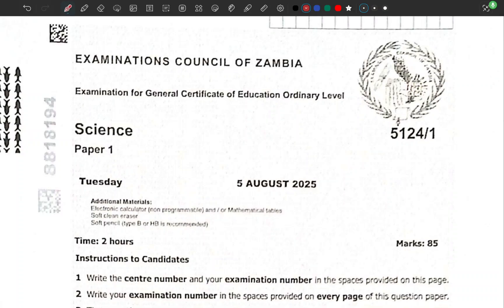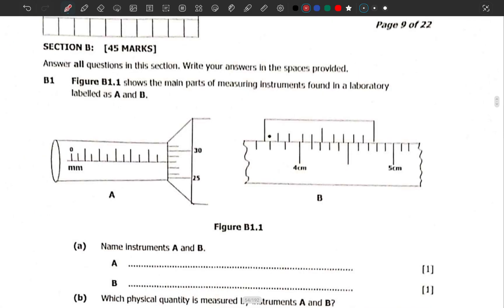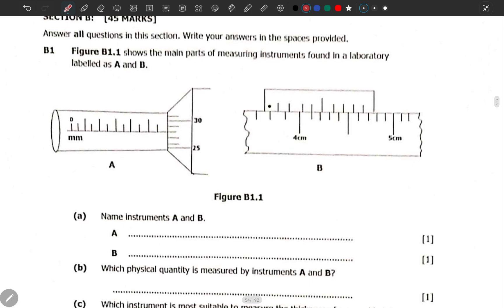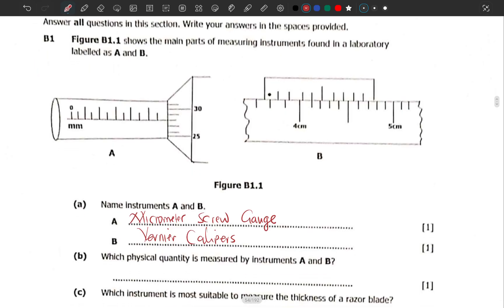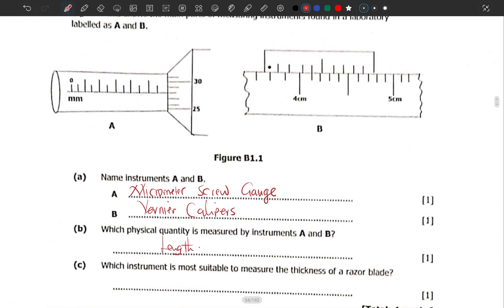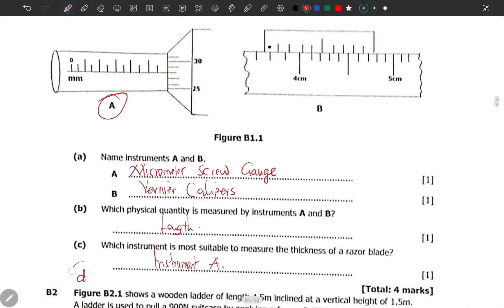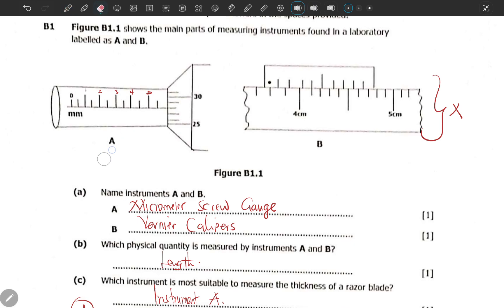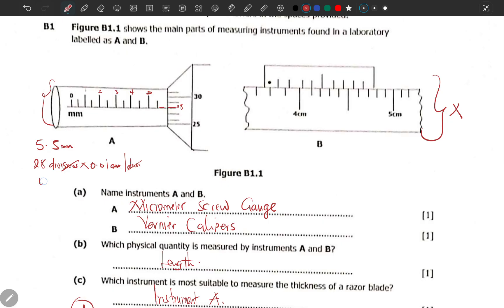2025 GCE Science Paper 1 - Physics Section B question 1.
2025 GCE Science Paper 1 - Physics Section B question 1. Enjoy 😊
For online classes WhatsApp on 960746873